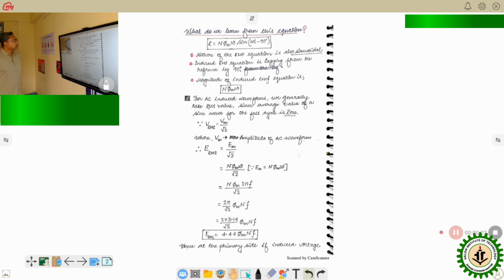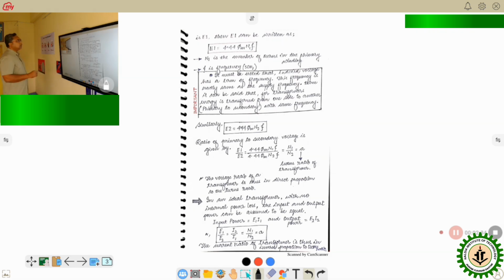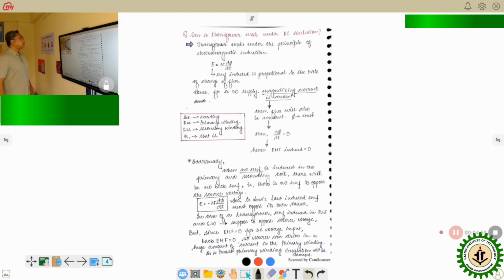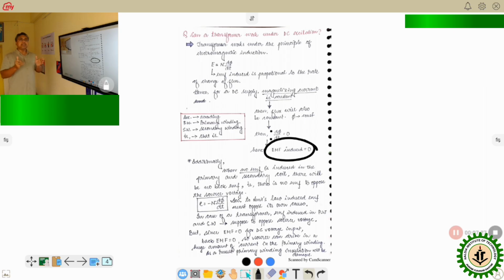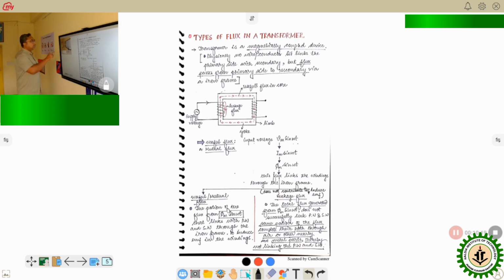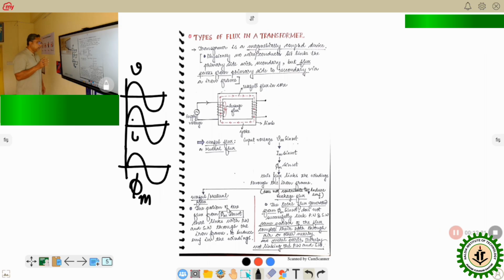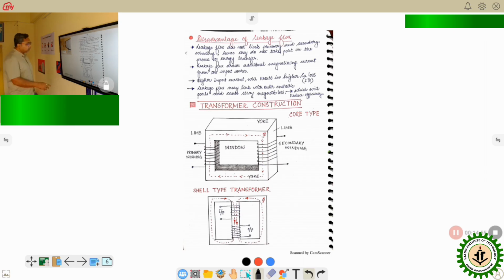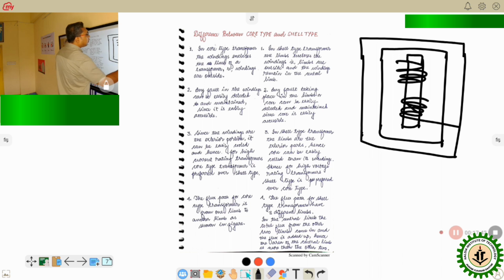Single Phase Transformer [Part-2]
Dr. Sandip Kumar Ojha, EE